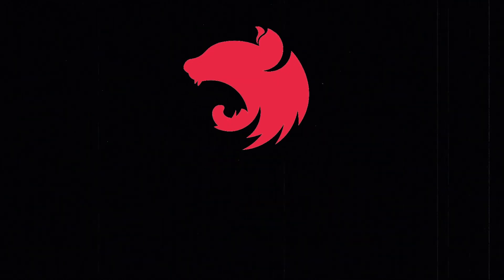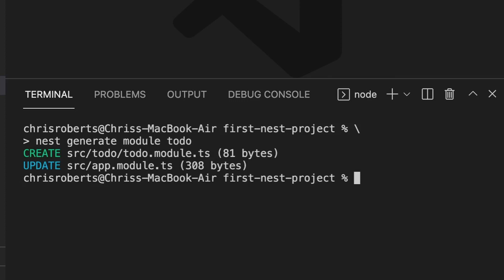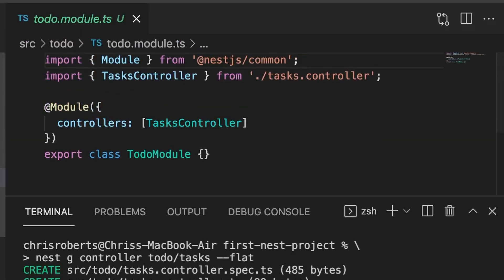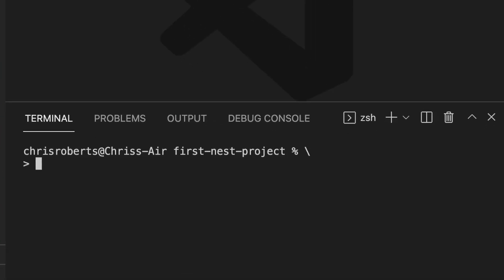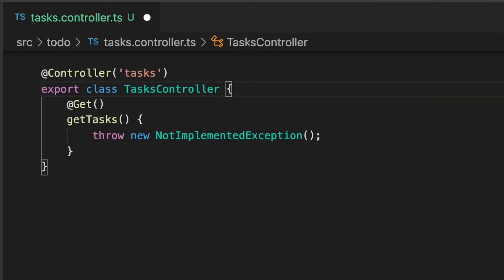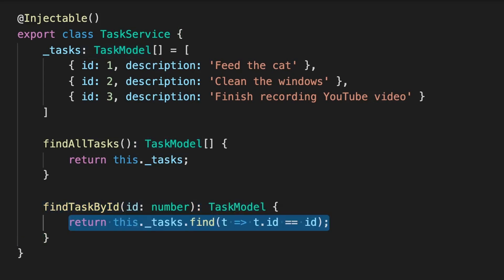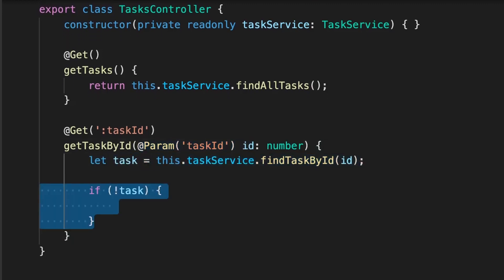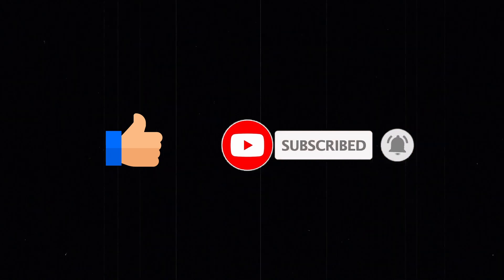Build a To-Do List API with NodeJS and Nest | Learn NestJS (Part 2)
In this video I'll show you how to use the Nest framework for NodeJS to create a simple To Do list API with a Get endpoint that returns a list of tasks as JSON, and get a task by ID.